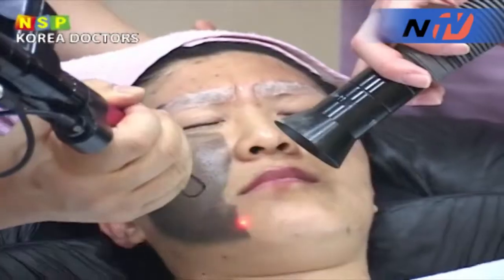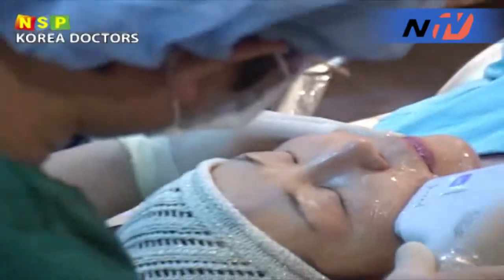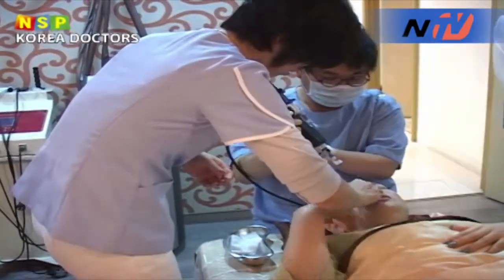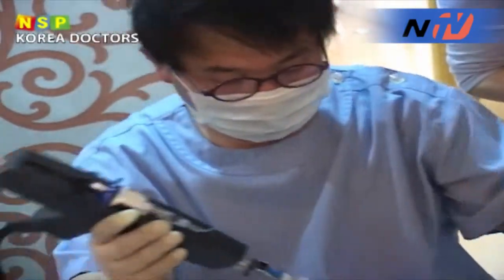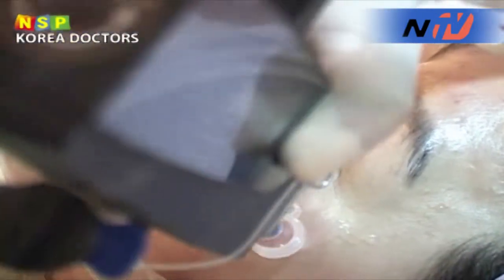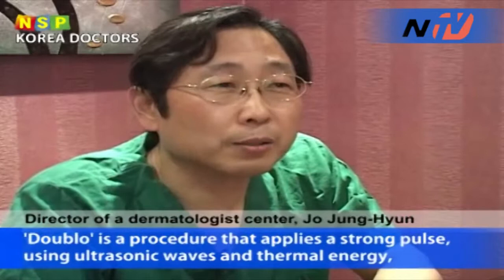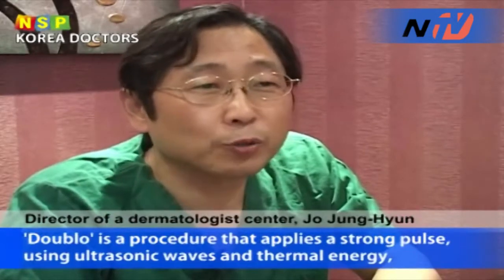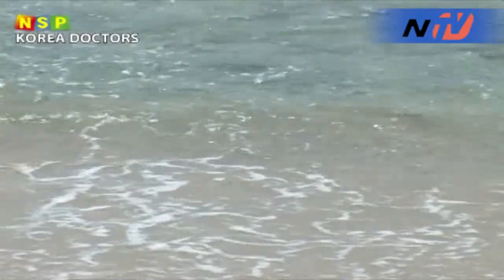seminhospital_english [NTV]